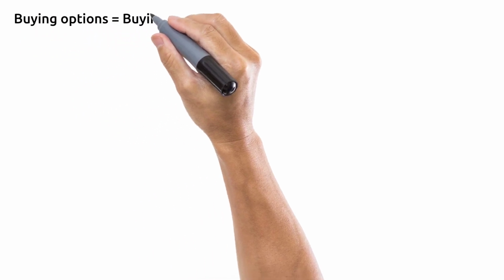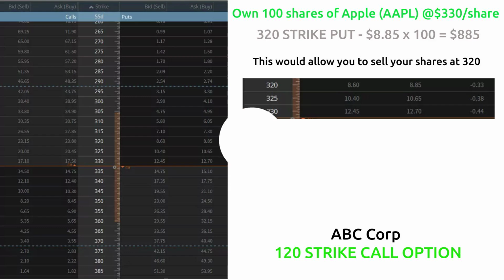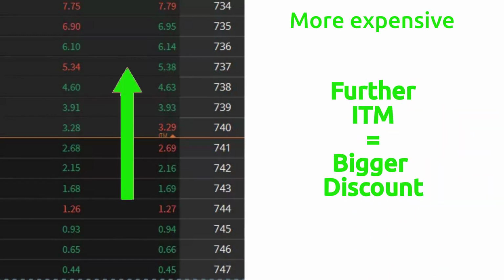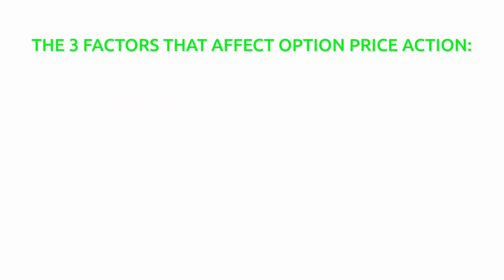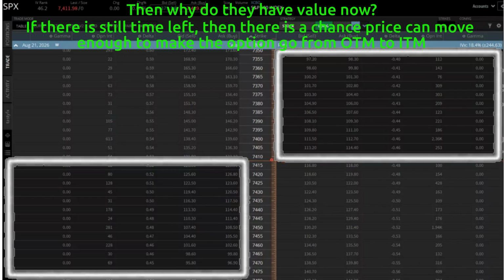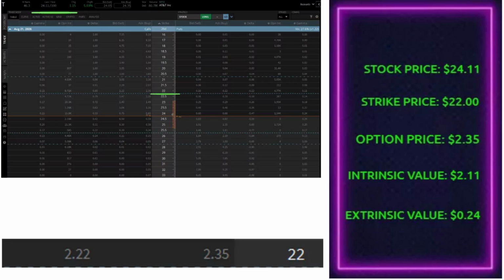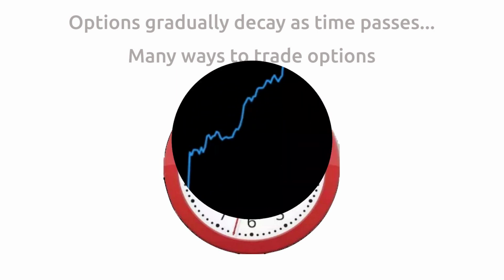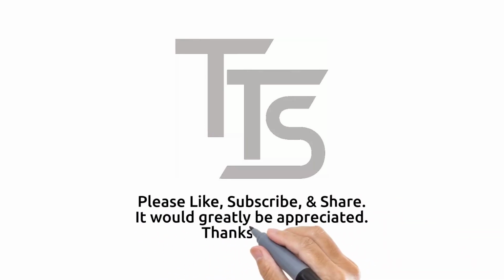Basic Options | Chp 3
Chapter 3 of a multi part series on basic options & learning how to trade them in the market.